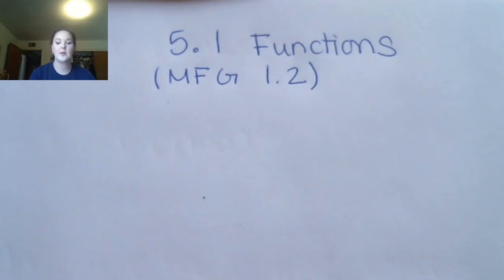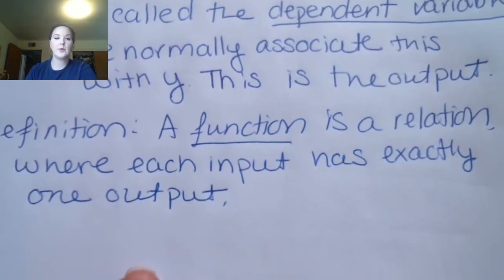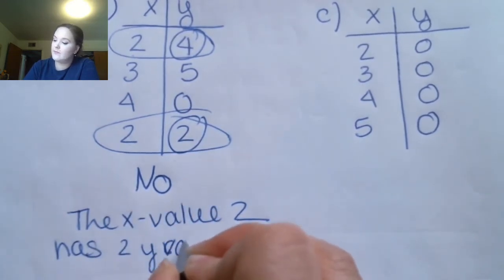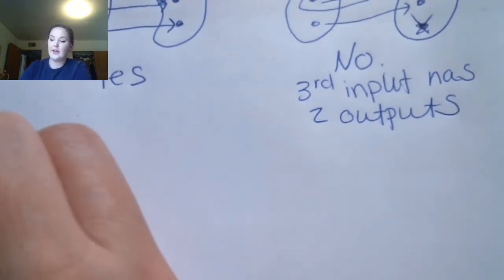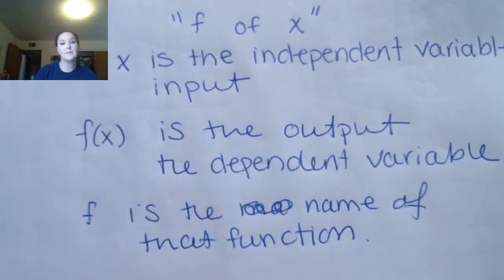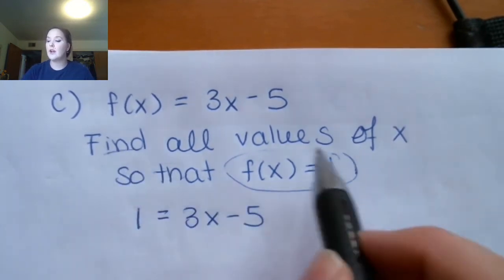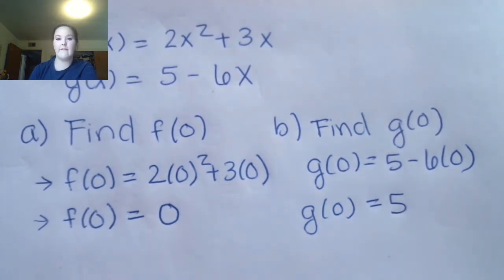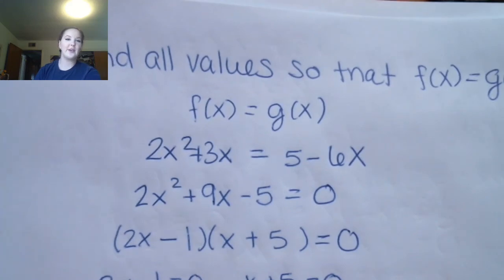5.1 Functions Part 1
The definition of a relation. The definition of a function. Functions represented by ordered pairs, diagrams, and equations. Using function notation.